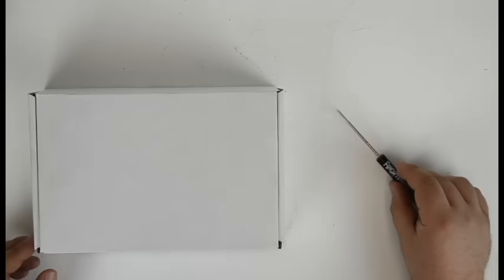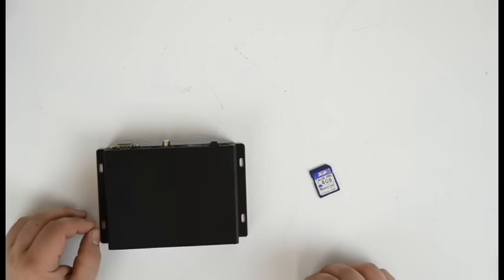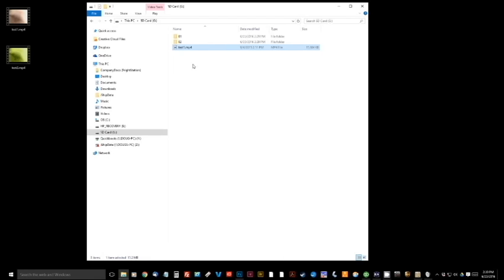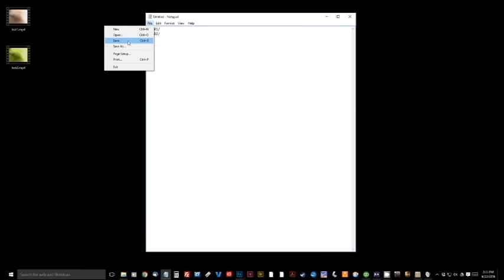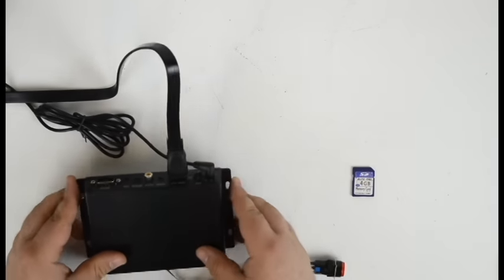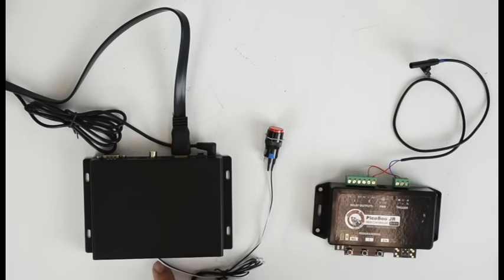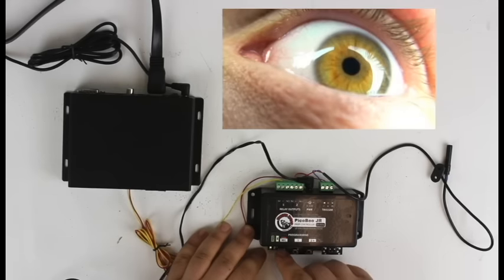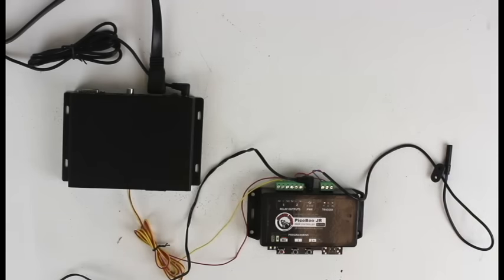Creating Halloween Effects Using a Triggerable Digital Video Player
Here we demonstrate how to use a PicoBoo controller and a Triggerable Digital Video Player to create video effects that are timed with other practical effects.

Helpful Documents:
These diagrams and documents might be useful if you're attempting to set up an effect like the one shown in the video.